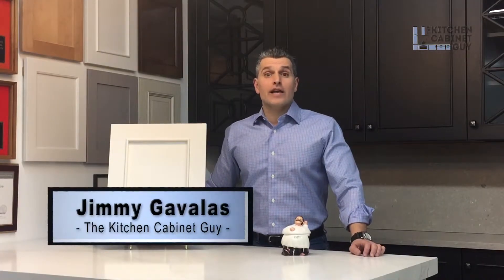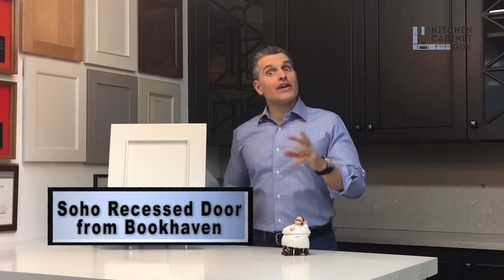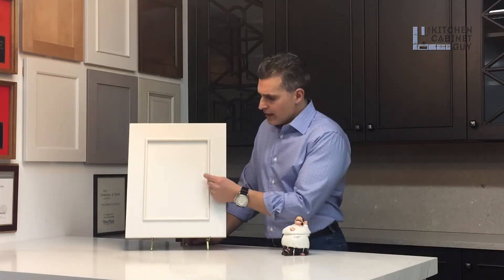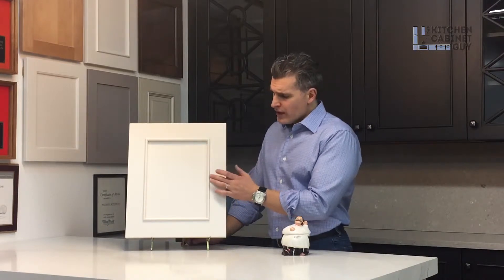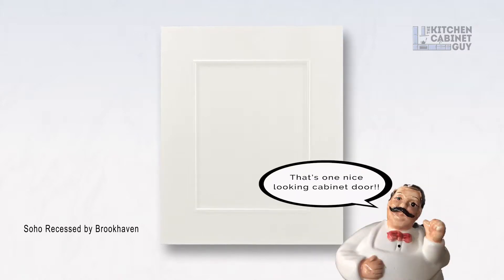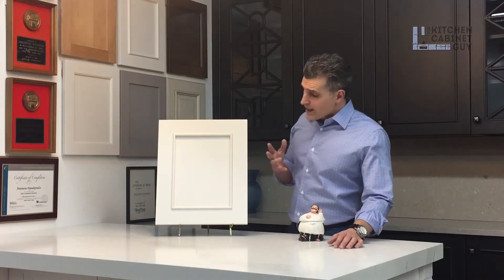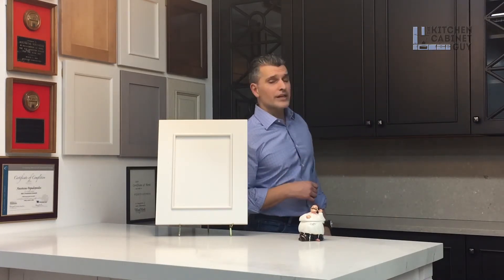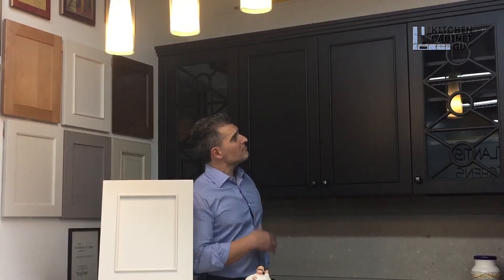Episode 40 - Brookhaven Soho Door Style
The Soho door style by Brookhaven displays a raised bead detail around the center panel. The prominent framing offers character unlike what is found in many door styles today. Check out The Kitchen Cabinet Guy as he reviews the Soho door.